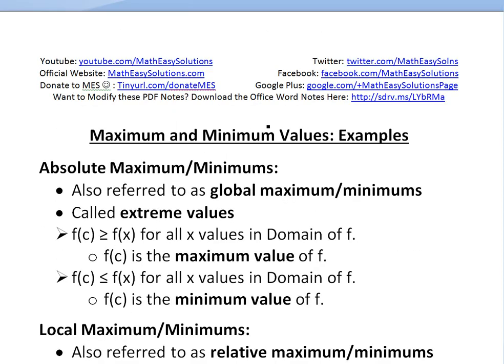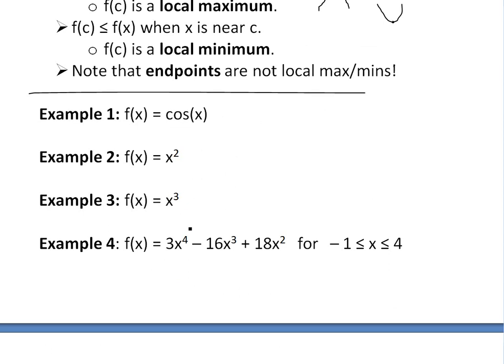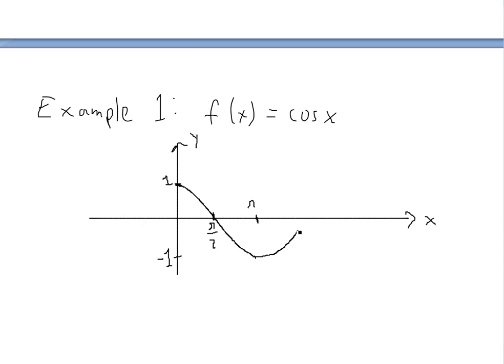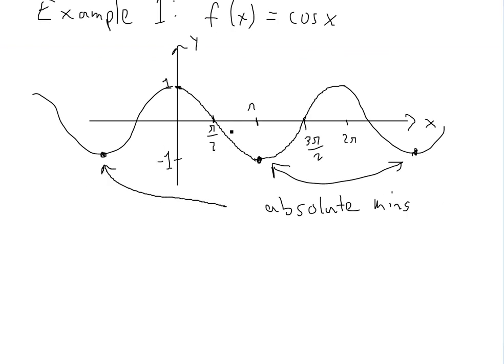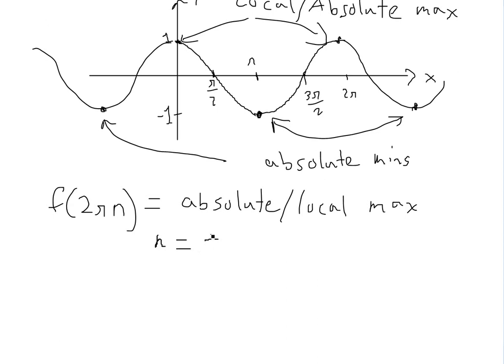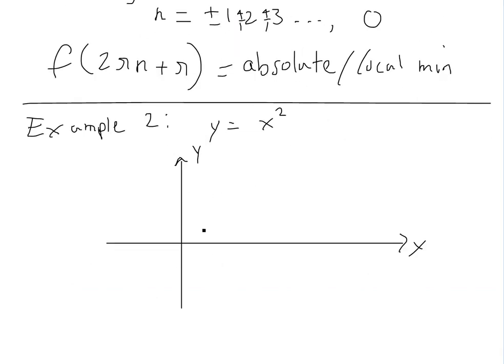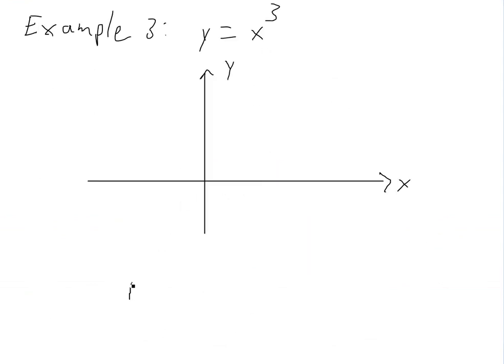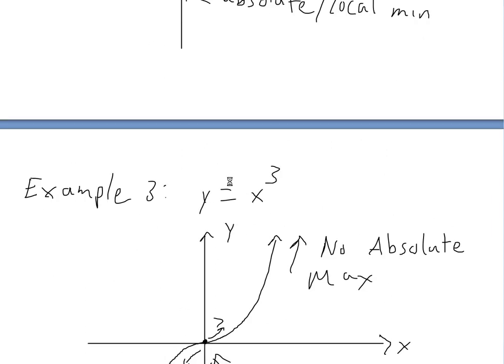Maximum and Minimum Values: Examples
In this video I go over some examples to help better illustrate maximum and minimum values which I introduced in my earlier video.